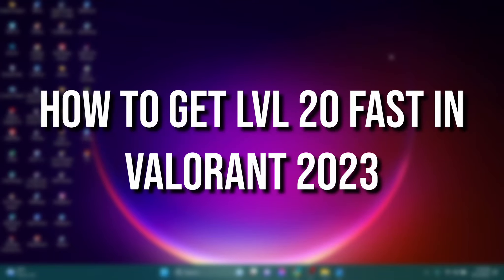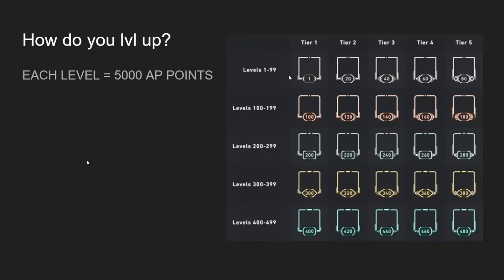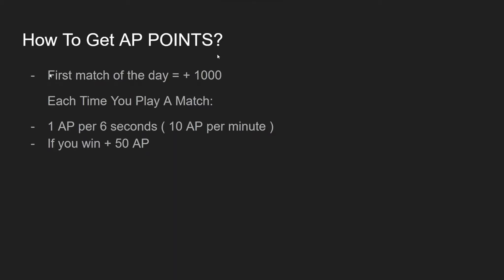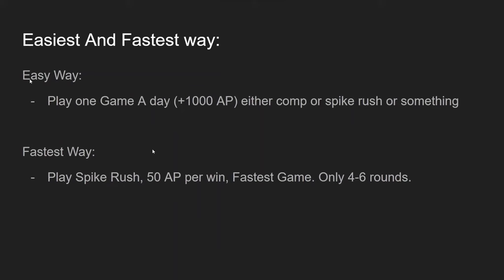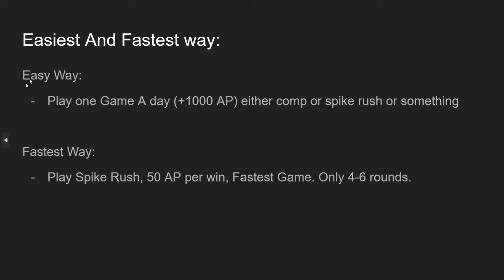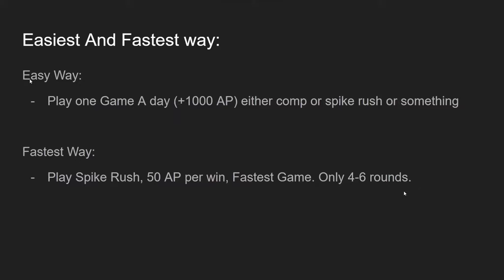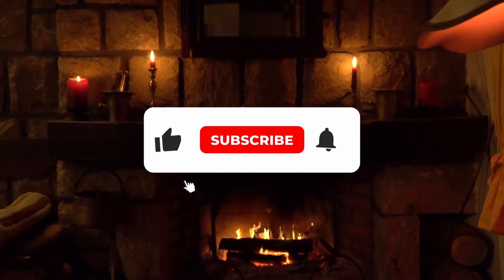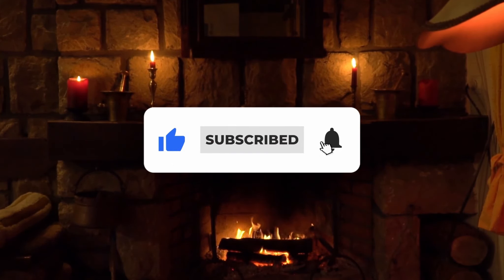How To Get Level 20 in Valorant Very Fast | 2023 Easy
🔥 Learn How To Get Level 20 in Valorant Very Fast | 2023 Easy🔥

Unlock new features and competitive gameplay in Valorant by leveling up to 20 faster than ever. This comprehensive guide will show you effective strategies and tips to accelerate your progress in Valorant and achieve level 20 in no time.

✅ What You'll Discover in This Video:
-Proven methods to earn XP efficiently.
-Winning strategies for Valorant gameplay.
-Valorant's XP and leveling system explained.
-Unlocking new content and features by reaching level 20 fast.